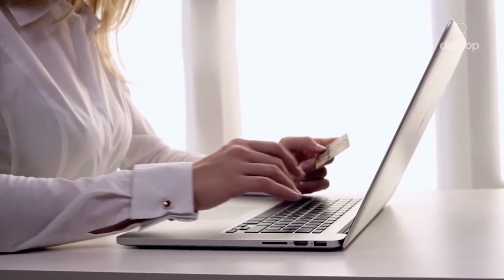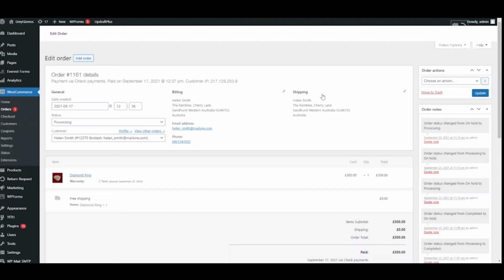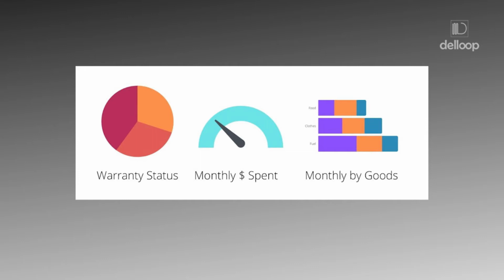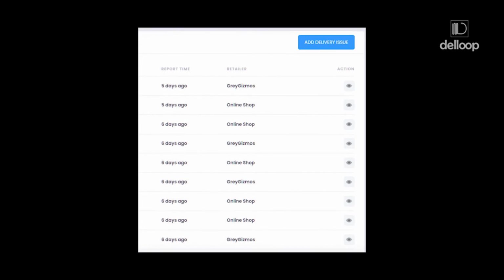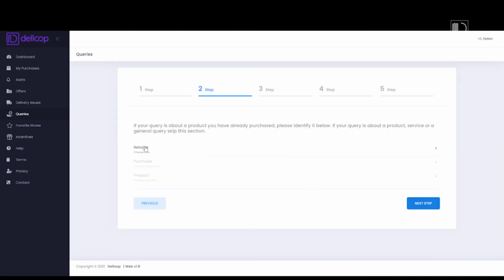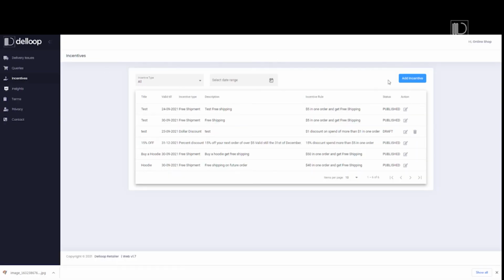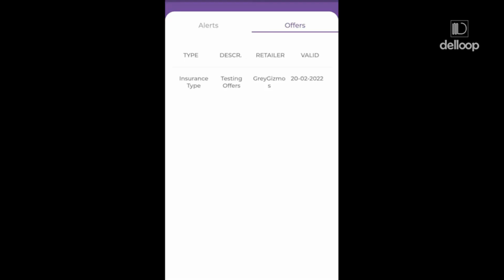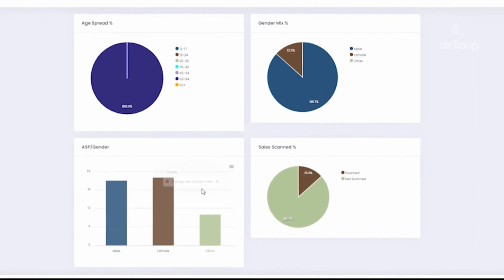Discover the Delloop Solution - 2021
Queries : 05:52

A demonstration video showing the usage and benefits of the Delloop Solution through the eyes of the Customer and the Retailer.